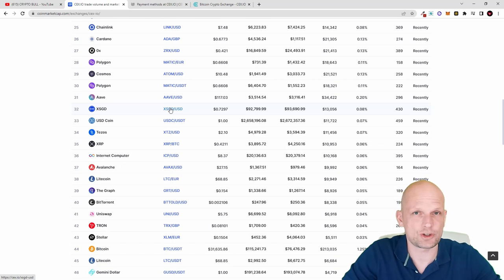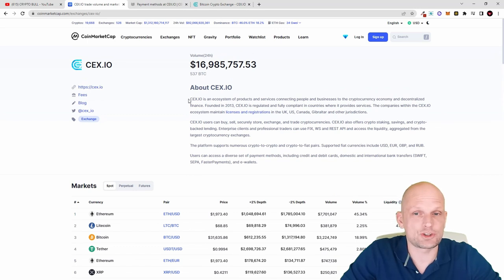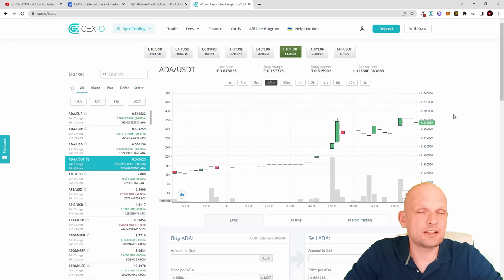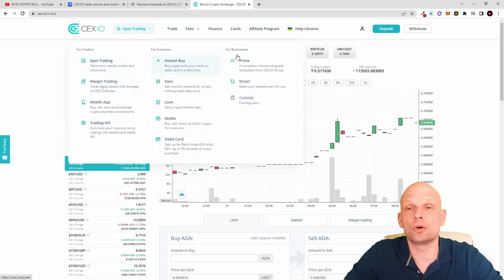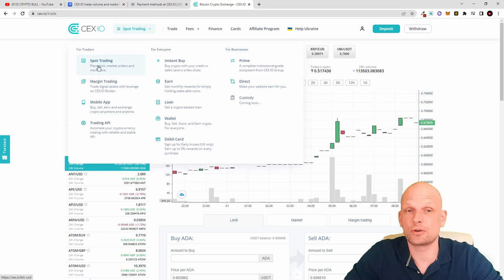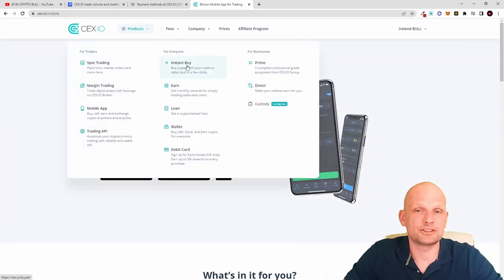CEX CRYPTO EXCHANGE REVIEW!?!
Trade 100+ cryptocurrencies on CEX.IO, stake with up to 23% APY by just holding crypto on your balance. Deposit and withdraw with Visa, MasterCard, PayPal, Google and Apple Pay
_(I don't Share this information on YouTube)_

*CRYPTO EXCHANGES:*
ON ALL these exchanges you can buy Crypto by using Bank Card.
By using my refferal links you get discounts on trading fees and access to prize pools, our trading groups and many other benefits.